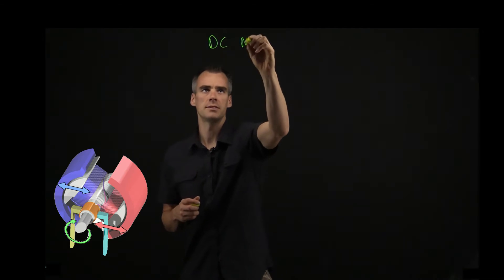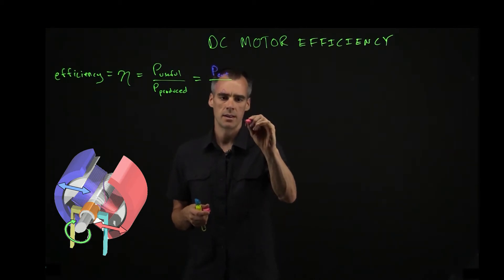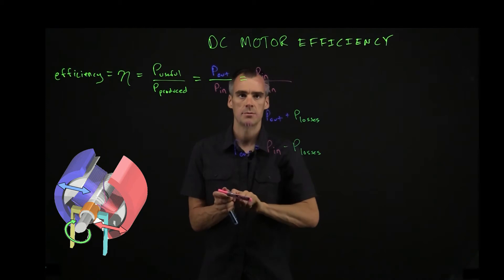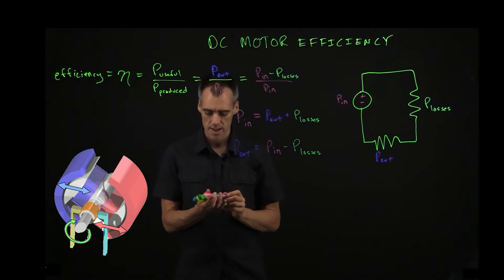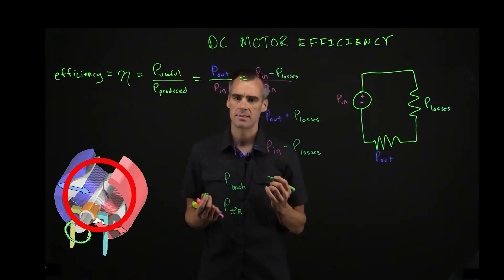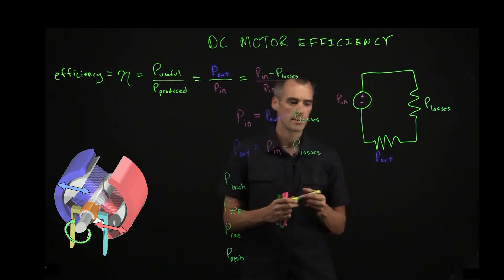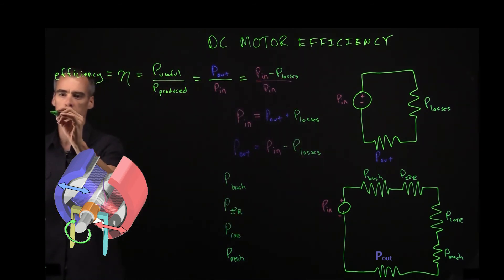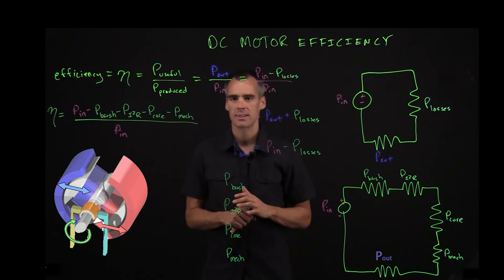Calculating efficiency of a DC motor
Let's take a look at the efficiency of the DC motor we just discussed

    Like almost anything in the real world, the motor won't be 100% efficient

    The power generated by the motor will be less than the power we input, and the efficiency can be defined as
    𝜂=P{useful}P{produced}
    or
    𝜂=PoutPin

    We could also look at this like a circuit in series where the power in is our source power and the power lost and power generated are modeled as resistors.

        In this case we'd have a circuit like this

        And due to the conservation of power, the Power in would have to equal the combination of the Power out and the Power lost.

    Another way you could look at this is the power generated, or output power, as the power in minus the power lost, or

        𝜂=Pin−PlossPin

    In the case of our motor we have several sources of loss.

        Loss from the brush, which we can call
        Pbrush

            There is typically some electrical loss here with sparking as well as the frictional loss of the brush going against the commutator

        There is a lot of current going through a lot of wire wrapped around the rotor, so there will be
        I2R
        losses, or
        Pheat
        as the current heats up the wire a little

        There are some losses,
        Pcore
        ,  in the core of the magnet due to the electromagnetics involved

        And lastly, there is some loss due to air resistance and the friction of the rotor turning, or
        Pmech
        , similar to the reasons your skateboard stops coasting even when you're not going up a hill.

    Given that nomenclature, our efficiency of the motor could simply be found as:

        𝜂=Pin−Pbrush−Pheat−Pcore−PmechPin

        Typicall efficiency for a DC motor might be in the range of 70-85%, which Isn't too bad.

    But that was just a brief overview of how one might go about calculating the efficiency of a DC motor based on it's various types of losses.